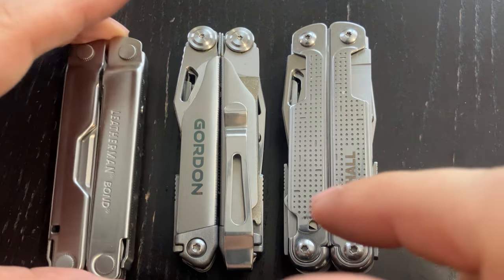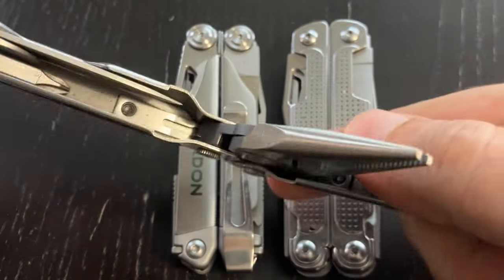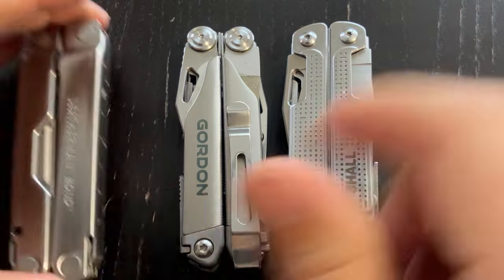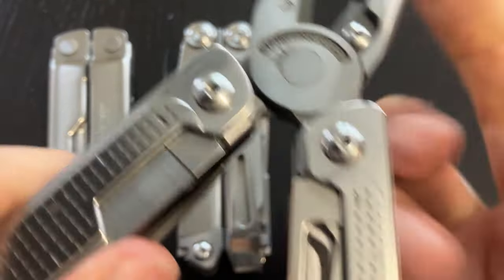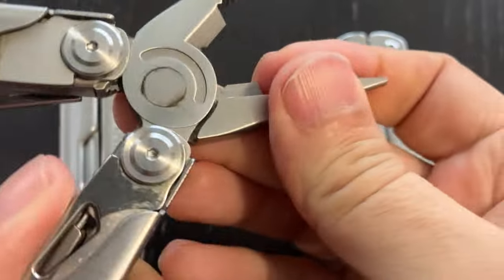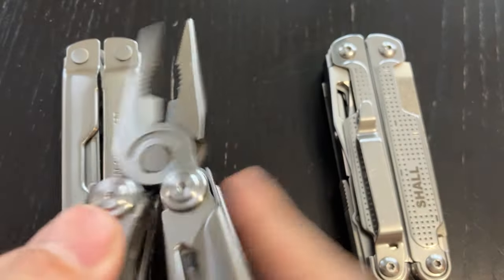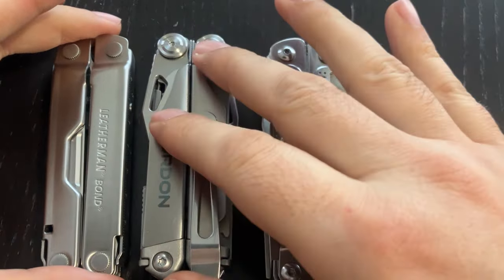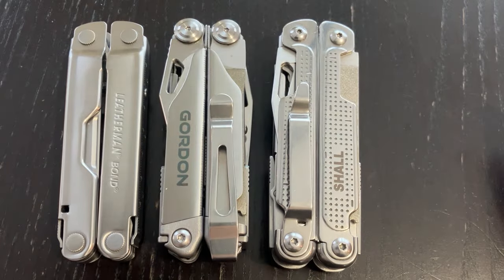Is the Gordon Multi tool unique?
I discuss a feature of multi tool pliers that makes them easy to open but held them firmly when they are open.

Shall Multi Tool

Leatherman Bond